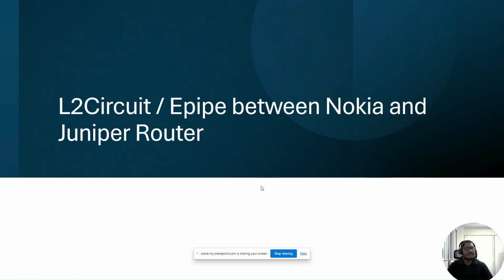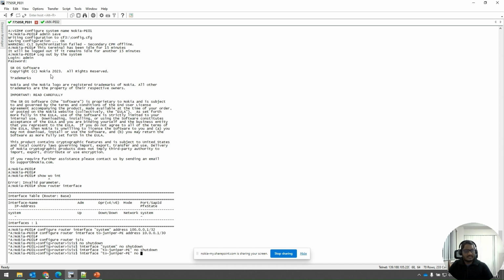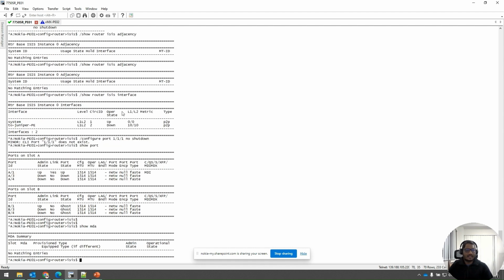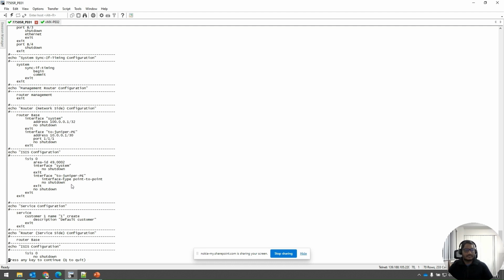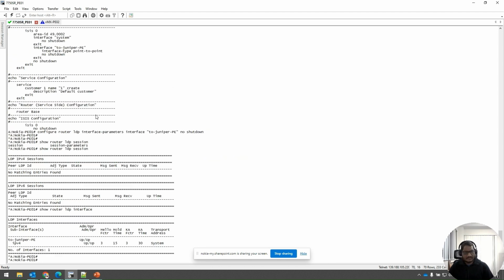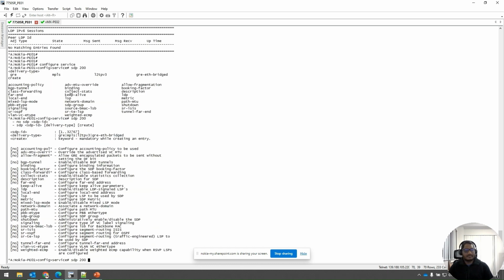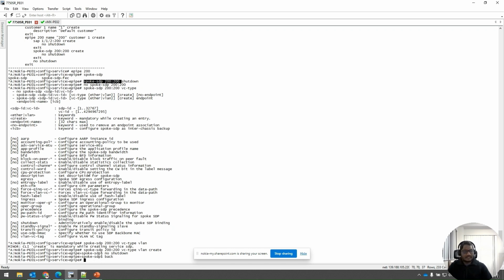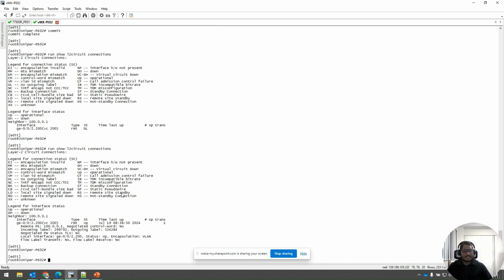L2Circuit\Epipe Configuration between Nokia 7750SR and Juniper MX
In this video, explained about the configuration and verifying L2circuit/epipe configuration between Juniper and Nokia 7750 SR Routers